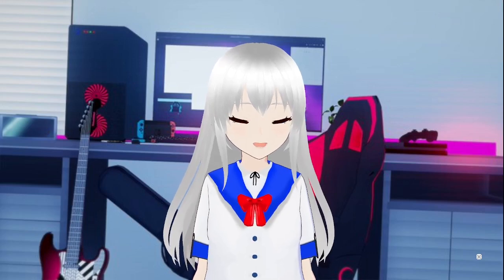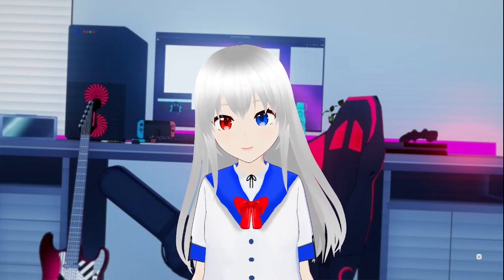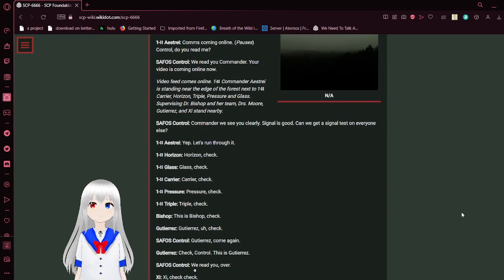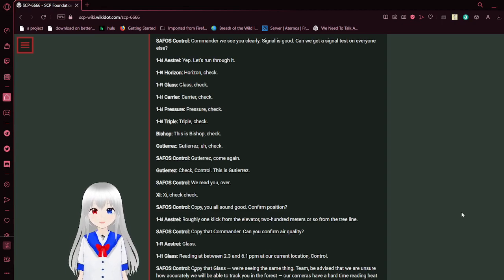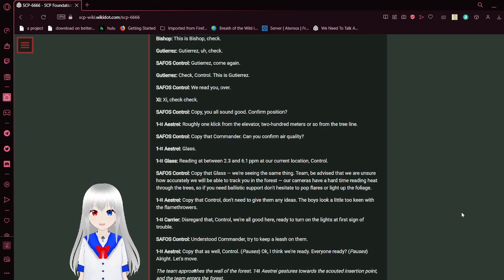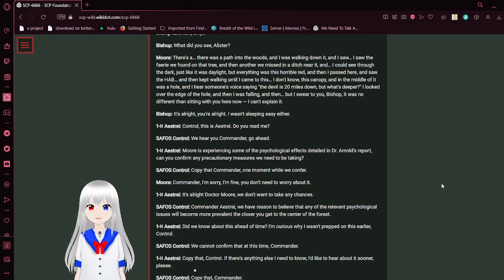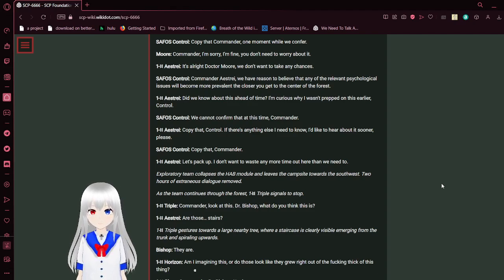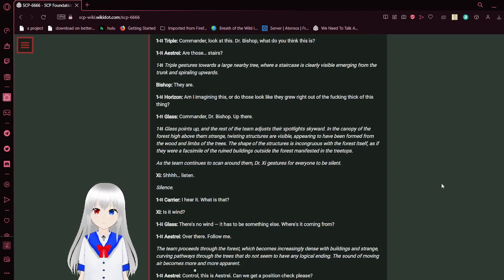Haku reads SCP 6666 (part 5)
addendum 11